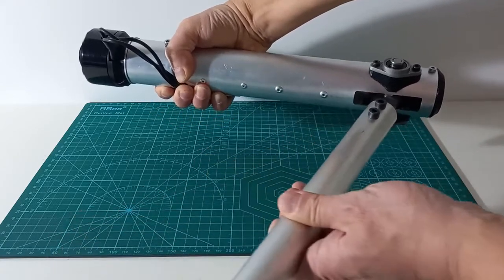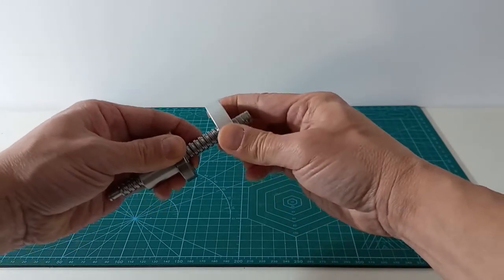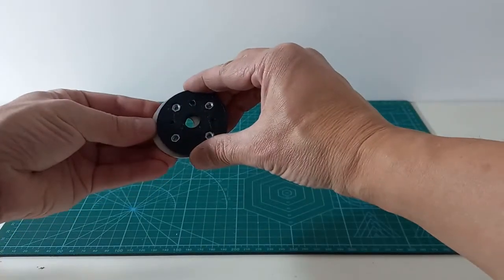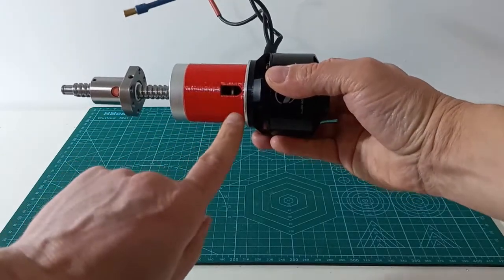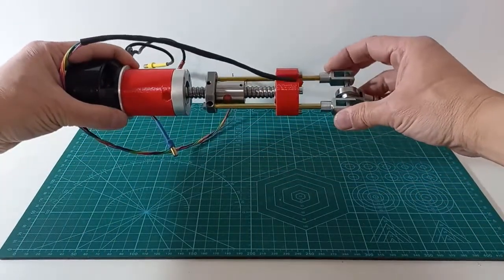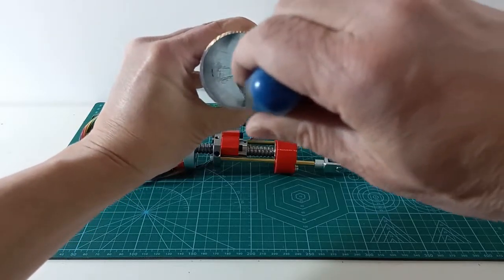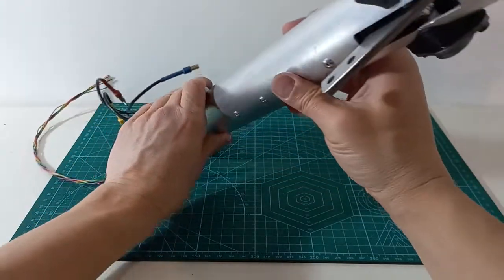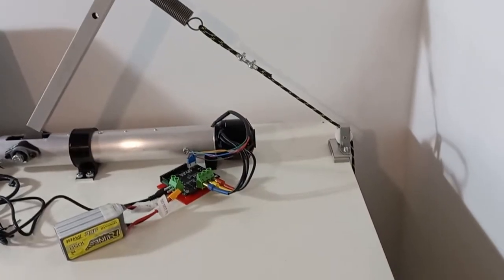DIY Actuator for quadruped robot based on a ballscrew: Powerful!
We build and test a powerful robotic actuator based on a ballscrew, a brushless motor, an ODrive board and a magnetic encoder